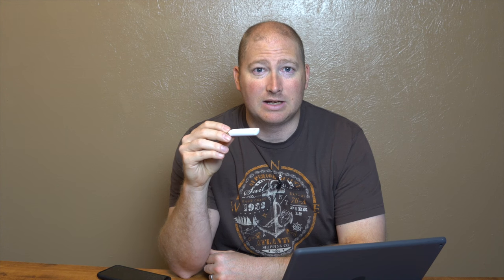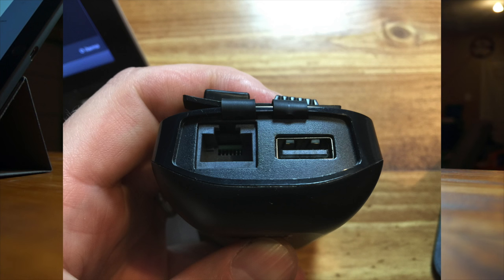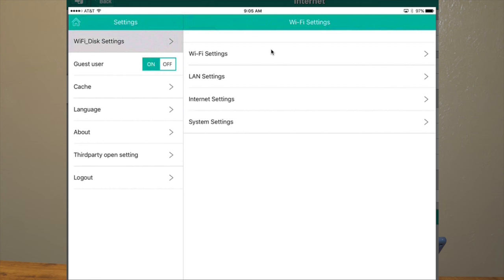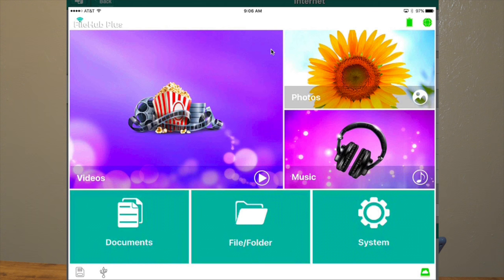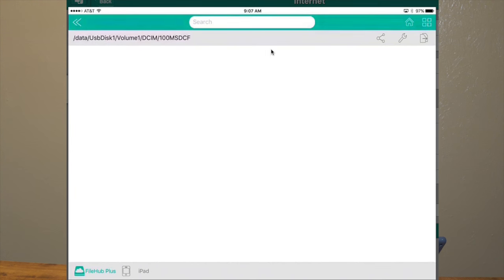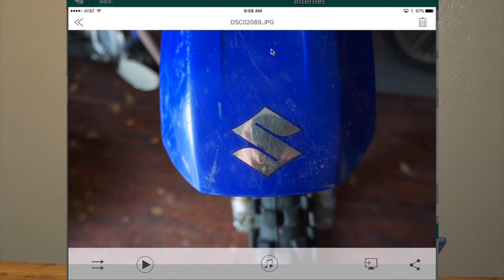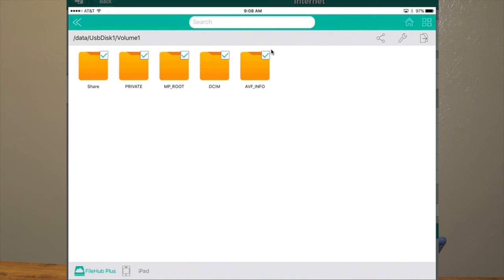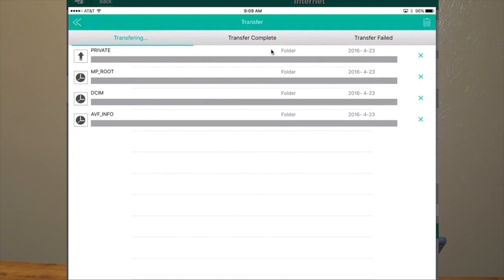Inexpensive Mobile Digital Photography Backup Solution - iPad Android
RavPower FileHub Plus - Backup your SD or CF cards on the go - Quite a cool little device. I'll need to make an update after utilizing this little handy device more. It's already been so useful for other things besides backing up my images on the go.